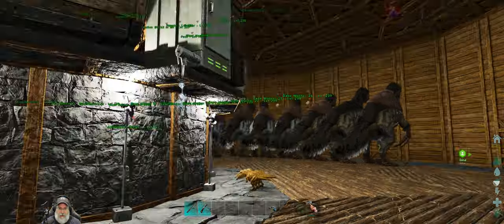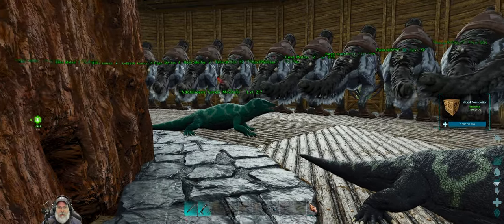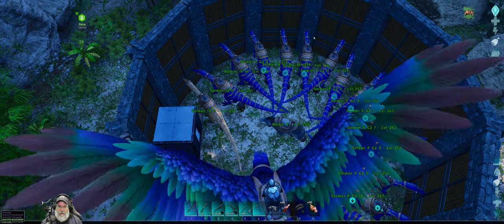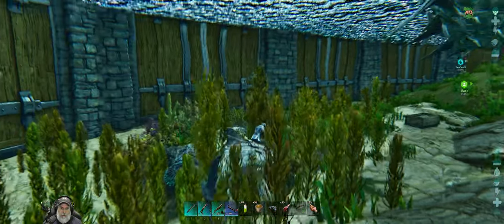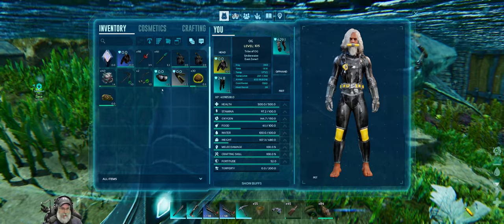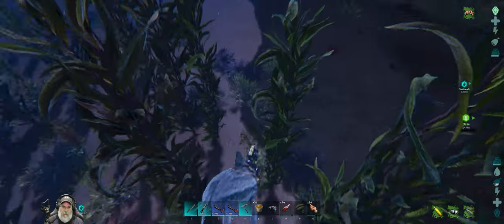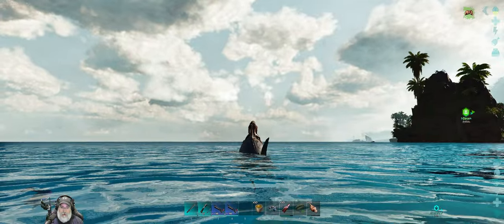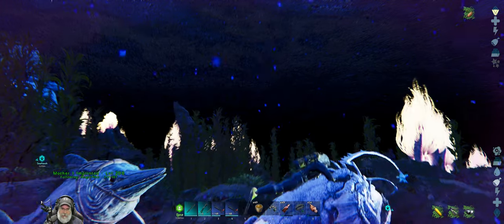Ark Survival Ascended The Island | E39 The Ultimate Pearl Farmer